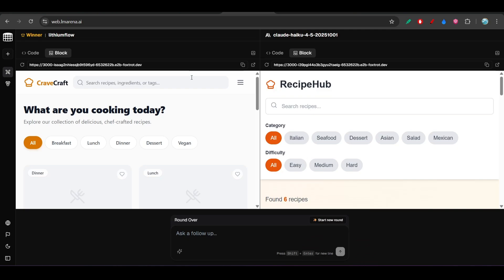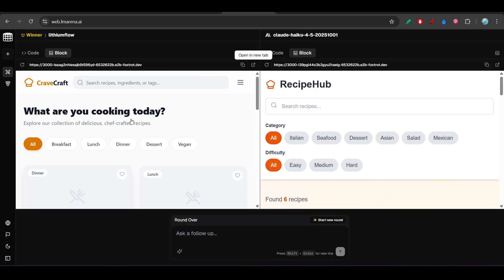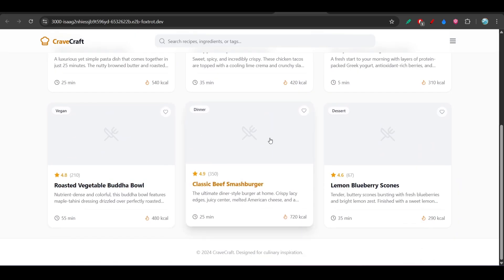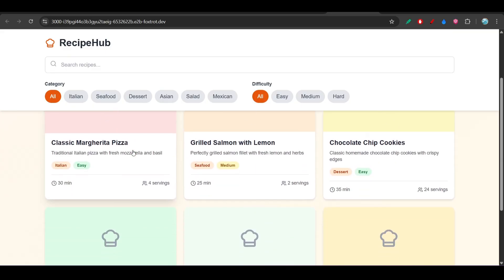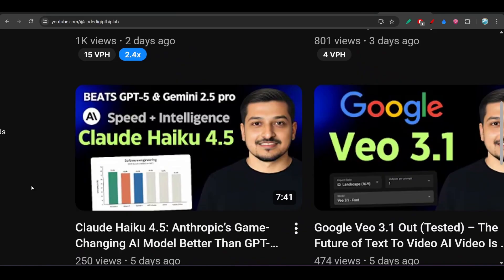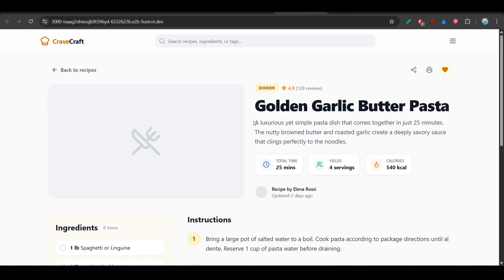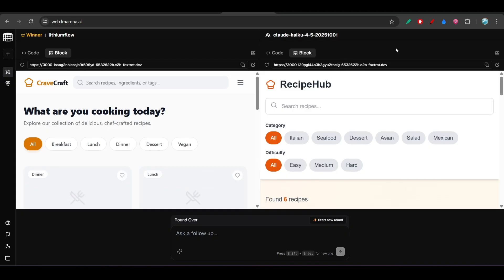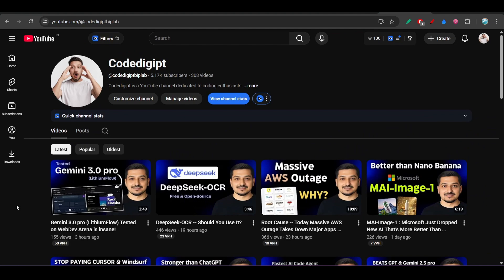Gemini 3.0 pro (LithiumFlow) vs Claude Haiku 4.5 : Tested on WebDev Arena is insane!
Google’s Gemini 3.0 Pro (LithiumFlow) has officially started appearing online — and it’s already breaking benchmarks! In this video, we dive deep into everything we know about Gemini 3.0 Pro, Google’s next-generation AI model that’s rumored to outperform GPT-4 and Claude 3.5.

From code generation and visual reasoning to multimodal understanding, “LithiumFlow” is setting a new standard for artificial intelligence. Learn how it compares to Gemini 2.0, what “OrionMist” means, and why this update could change the AI landscape forever.

⚙️ Key Features:
Faster, smarter, and more multimodal
Advanced reasoning and code generation
Major visual upgrade for image understanding
Real-time intelligence and grounded responses

📢 Don’t miss Google’s biggest AI leap yet!